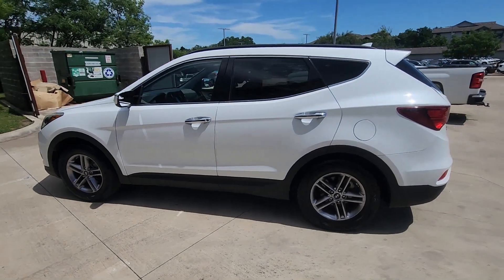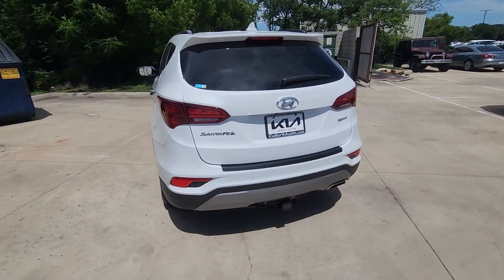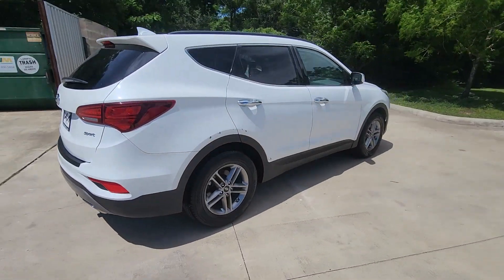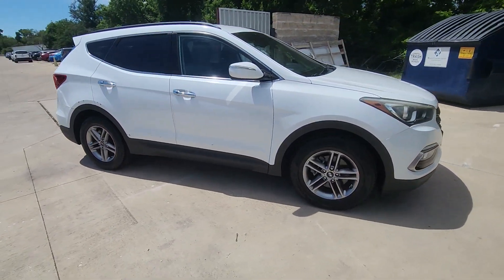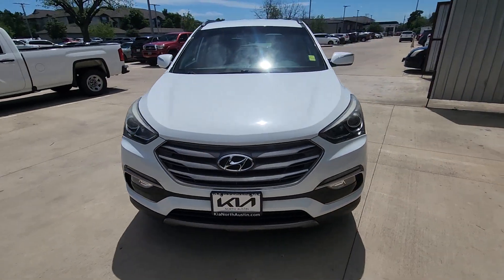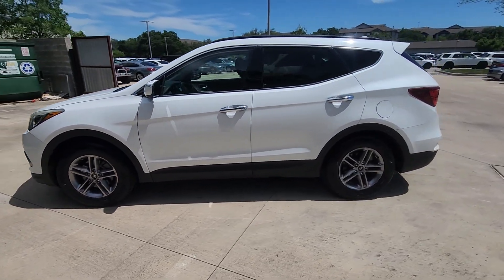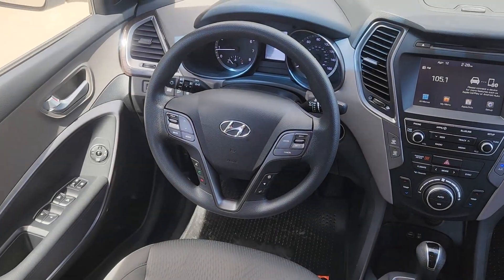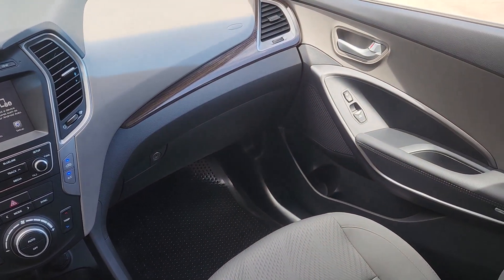2018 Hyundai Santa_Fe_Sport 2.4L TX Austin, Round Rock, Cedar Park, Leander, Pflugerville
Pre-Owned 2018 Hyundai Santa_Fe_Sport 2.4L available at Kia of North Austin located in 13175 N. US Hwy. 183, Austin, TX , 78750. Servicing the Austin, Round Rock, Cedar Park, Leander, Pflugerville area.
Please mention the stock JH058479A when you contact the dealership for this vehicle.